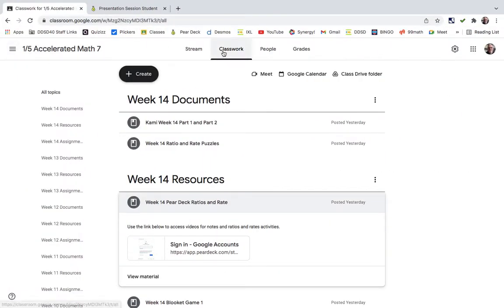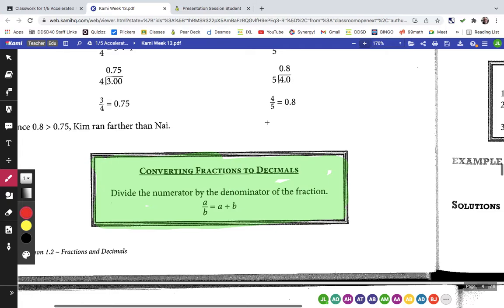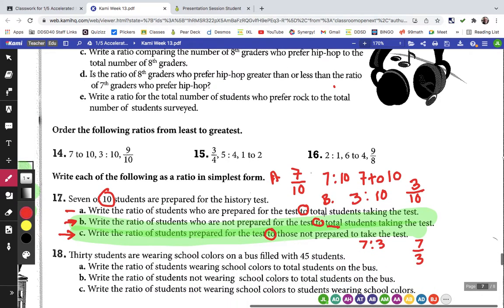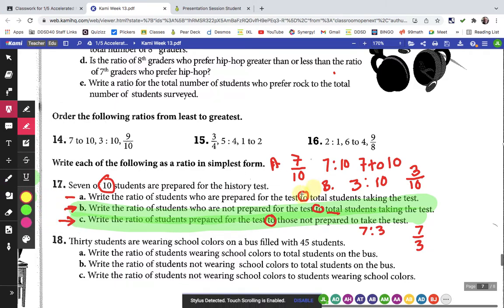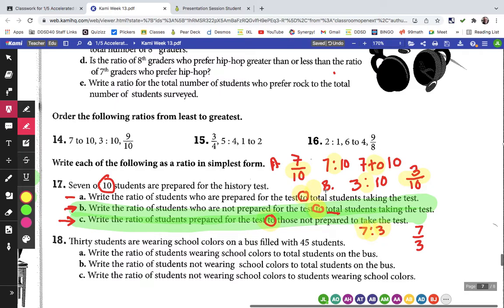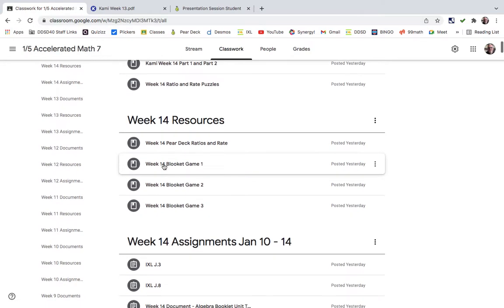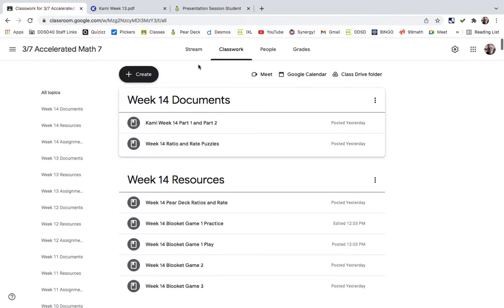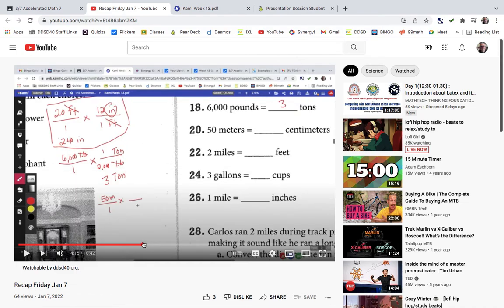Recap Monday Jan 10